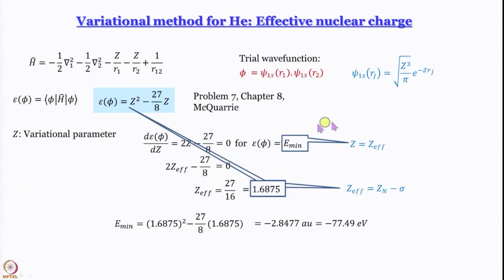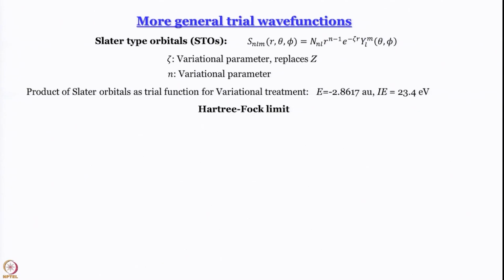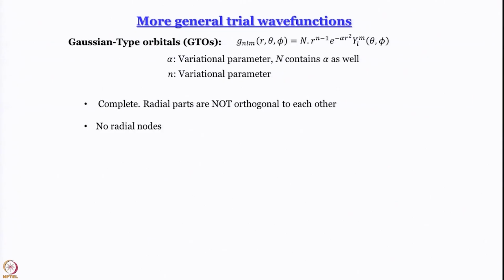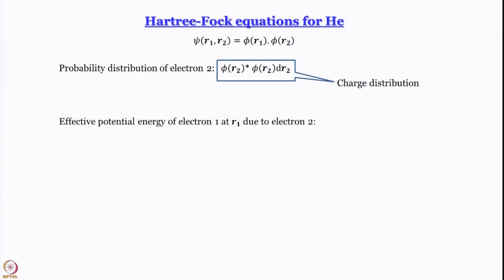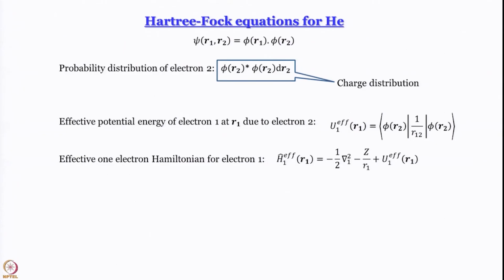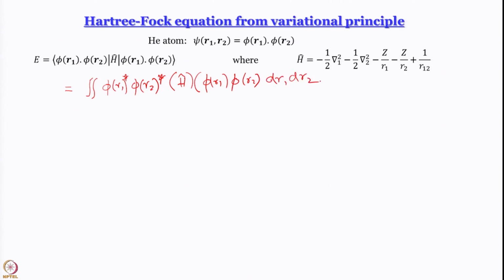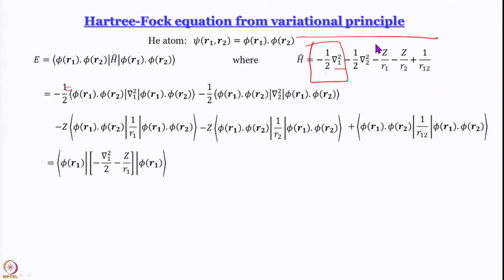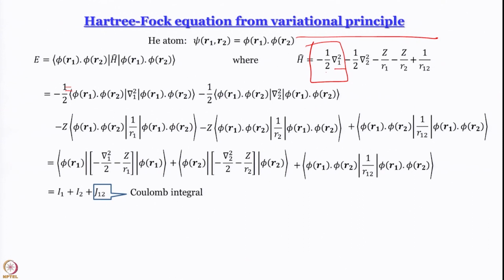Lecture 51 : Hartree-Fock Equations and Self Consistent Fields